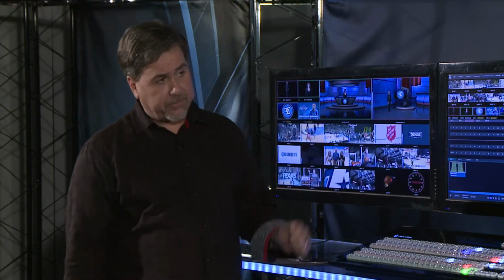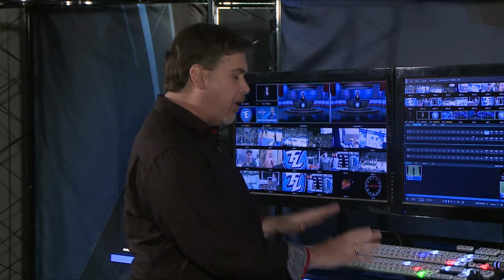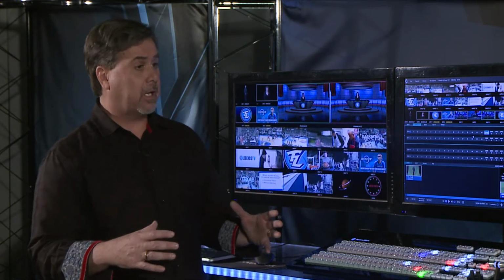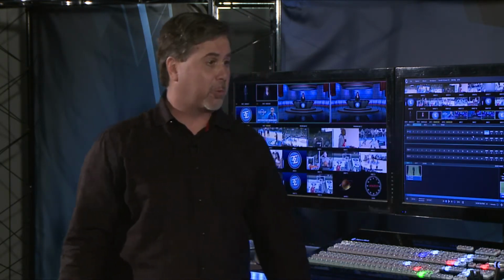NewTek TriCaster TC1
Il sistema di produzione più completo oggi disponibile, TriCaster TC1 rappresenta l'innovazione continua del prodotto icona del marchio Newtek. Progettato per velocizzare il tuo lavoro e dotato di centinaia di funzionalità avanzate di produzione, ha tutto ciò che ti serve per fare video a modo tuo.